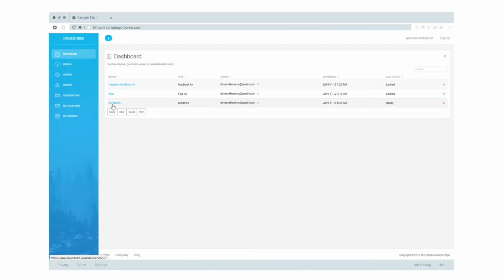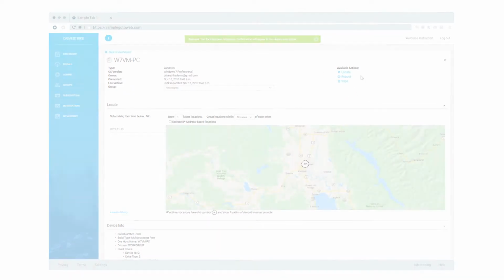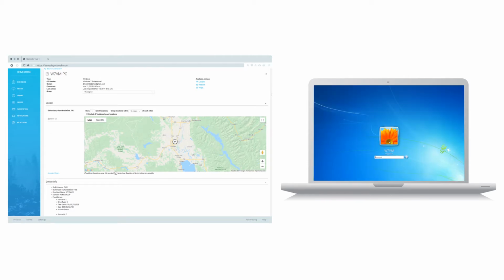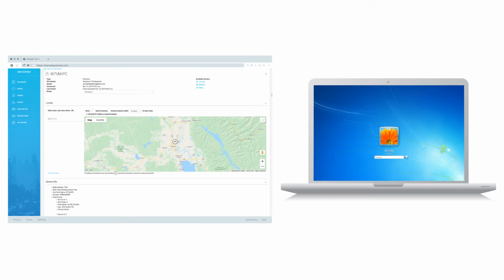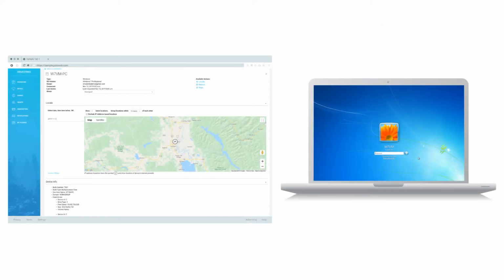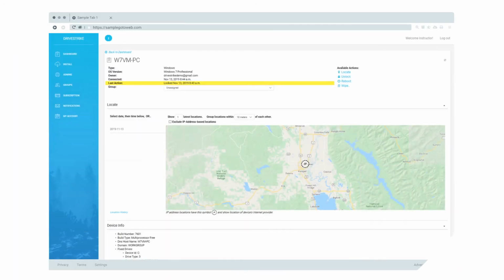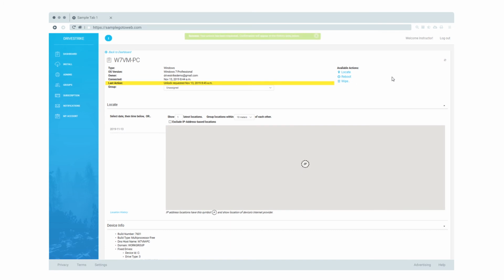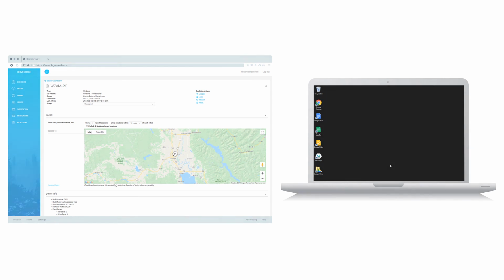DriveStrike Windows Lock Demonstration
Instructional and demonstration video on DriveStrike Windows Remote Lock. DriveStrike is an affordable enterprise class data and device security application that runs on all major operating systems. Providing the ability to remotely Lock, Locate, Wipe, Encrypt, and control your personal and corporate devices.